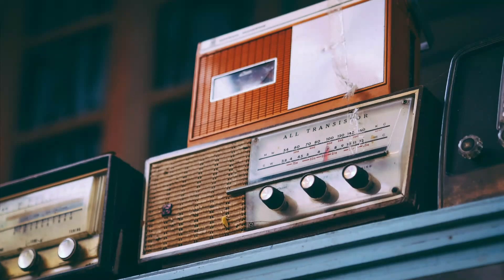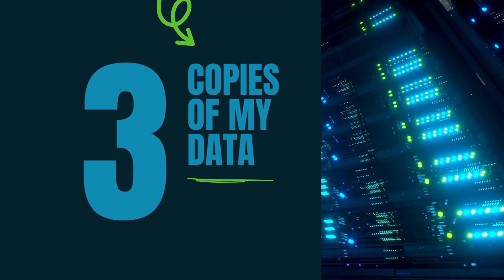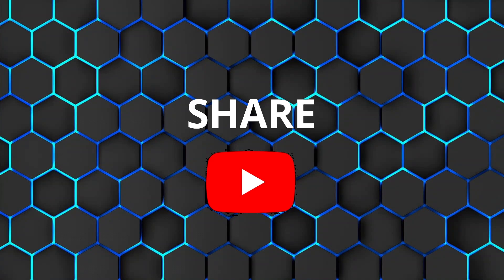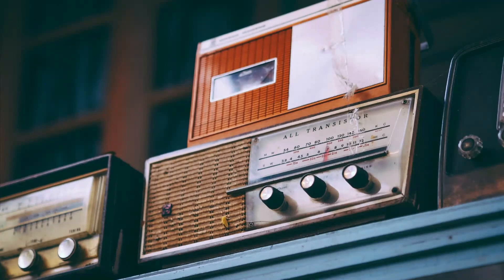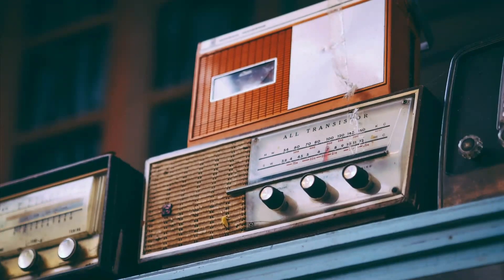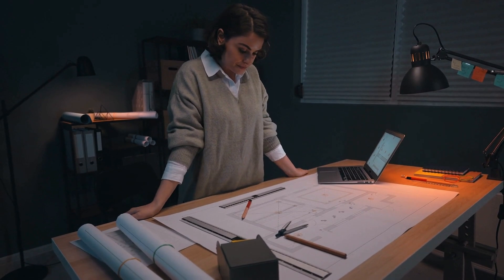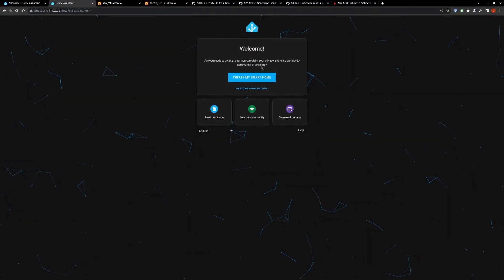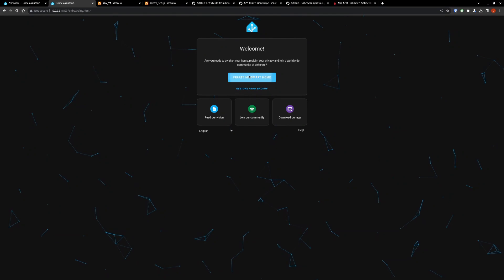Click Here Before Your Smart Home Goes Dark! Surviving a Tech Disaster with Key Lessons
Embark on a riveting journey through the unexpected twists and turns of a real-life tech disaster that left my home automation setup hanging by a thread. Join me as we explore the crucial elements of redundancy, monitoring, documentation, and regular backups, and witness firsthand how Home Assistant backups came to the rescue, saving the day and imparting invaluable lessons for fortifying your own tech endeavors.

⏱️ TIMESTAMPS

0:00 Intro
1:13 The Incident Unveiled
2:14 A Glimpse into My Setup
2:52 Thanks
3:55 Unveiling the Power of Home Assistant Backups
5:56 Lessons Learned
6:08 One
6:38 Two
7:02 Three
7:37 Four
8:12 The Rant
8:53 Rant Demo
12:25 Your Thoughts?
13:20 Conclusion

Welcome to Binary Tech Labs, your go-to source for comprehensive tutorials and insightful reviews on Home Assistant, IoT devices, Raspberry Pi, and other Single Board Computers, as well as various tech-related topics.

🧰 HARDWARE
ESP32 ESP-WROOM-32
Upgraded D1 Mini
Soldering Kit